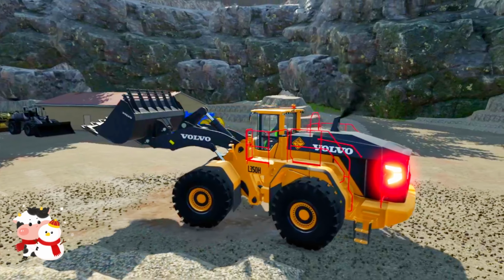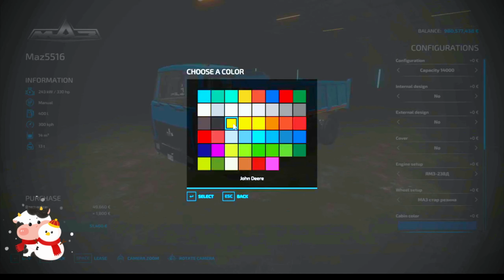Unlocking Fast & Efficient Asphalt Road Construction Techniques in Farming Simulator | fs22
In this All Compilation Transporting and Loaded Tractor and Vehicle Farming Simulator FS22 Game video, you'll get to see everything from loading trucks full of cargo to transporting produce to market.
LINK AMAZING VIDEOS

This is a compilation of different FS22 tractor and vehicle farming scenarios, which means you can learn everything from loading trucks to driving tractors. This video is a great way to get started with tractor and vehicle farming, or to refresh your memory on how to do it. So sit back, relax, and enjoy the All Compilation Transporting and Loaded Tractor and Vehicle Farming Simulator FS22 Game!